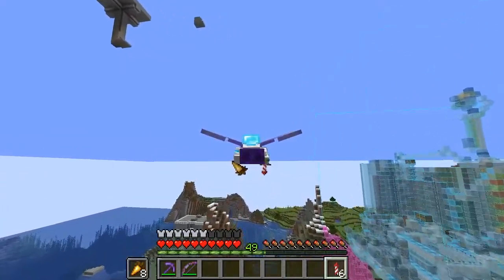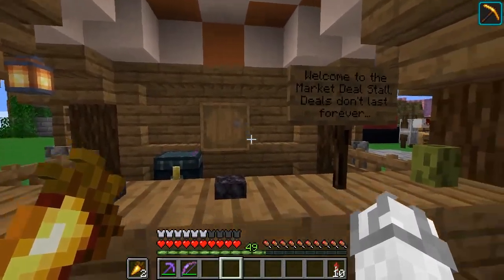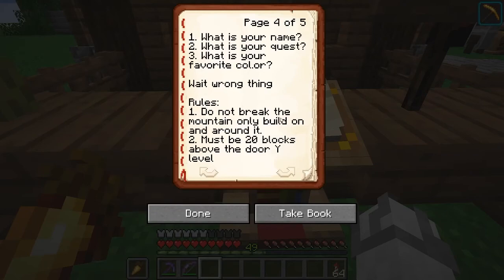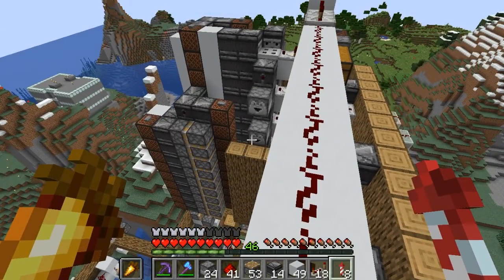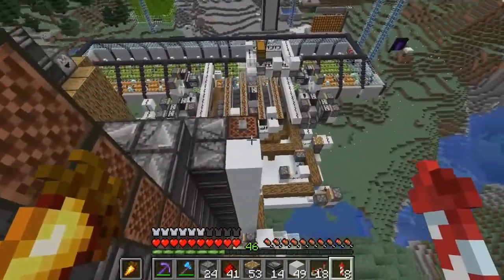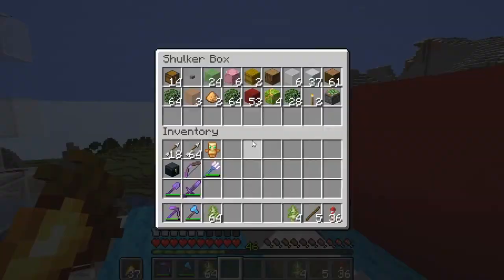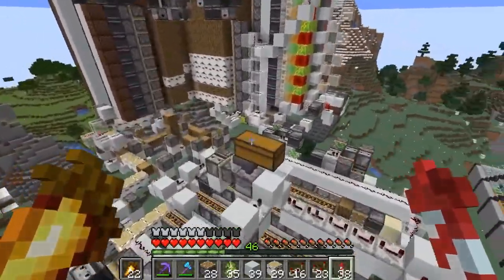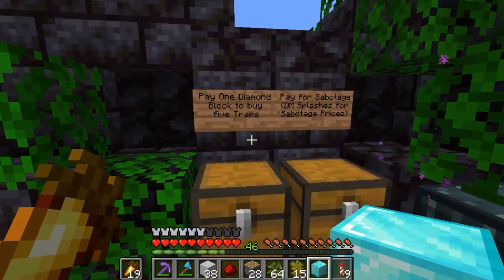Universal Tree Farm Minecraft 1.16+ (Java)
On this episode of Autocraft, we will be building and testing a brand new tree farm that will allow us to farm Acacia logs way more efficiently than before. This farm however is the bane of my existence.

►Music
Intro: Hadouken, Lupus Nocte
Time lapse: Growls, Cecilia Lindh
Outro: Zanobi, Catiso